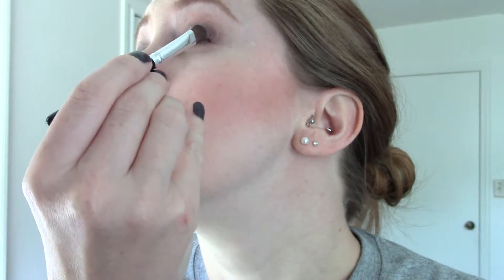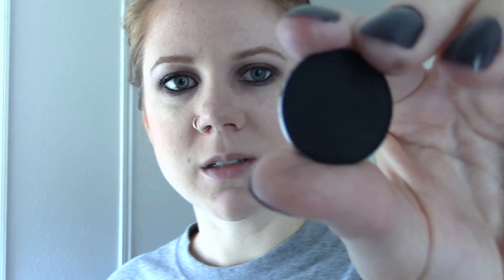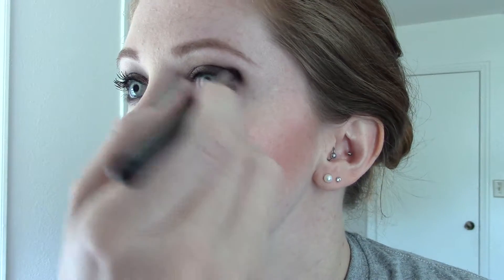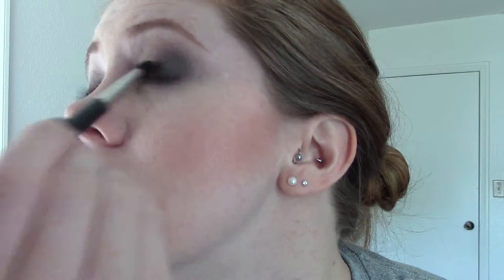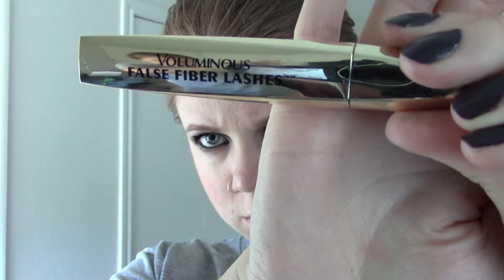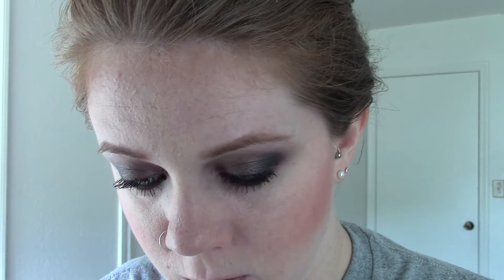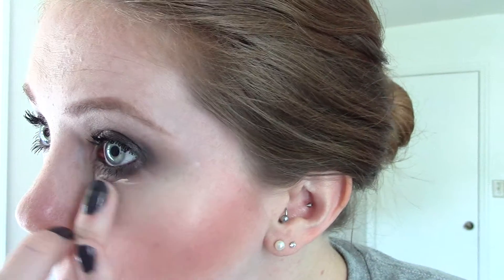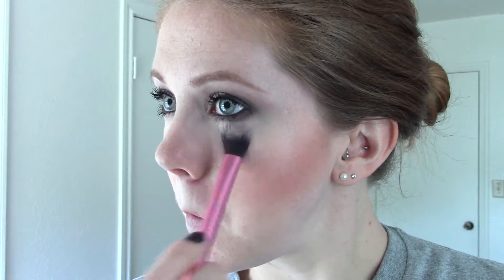Fall Smokey look MAC's Satin Taupe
Products used.

Urban Decay Pore Perfecting Primer
Chanel Perfetion Lumiere Foundation in 10 Beige
MAC Satin Taupe, Mystery, Carbon and Omega e/s
Urban Decay 24/7 Glide on Pencil in Perversion
Loreal Voluminus False Fiber Lashes  Mascara
MAC Emphasize
Rimmel Stay Matte powder
Rimmel Nude Delight l/s